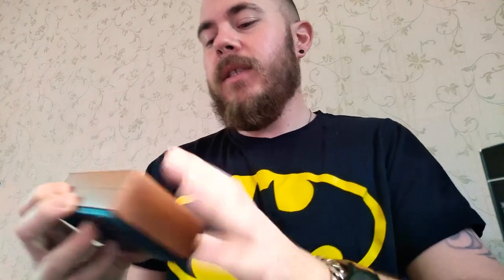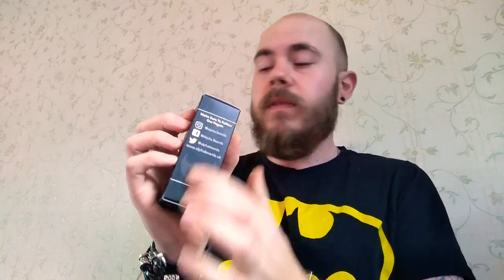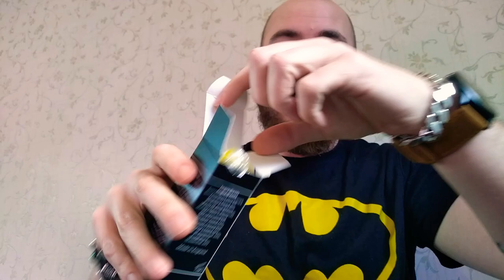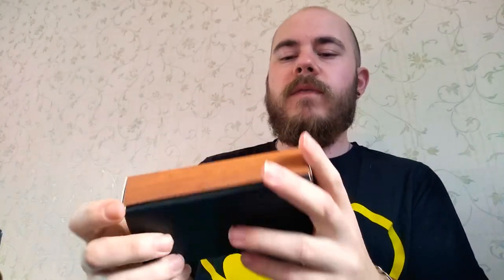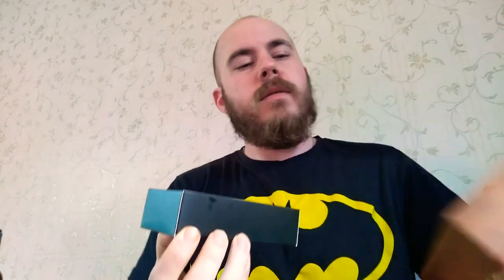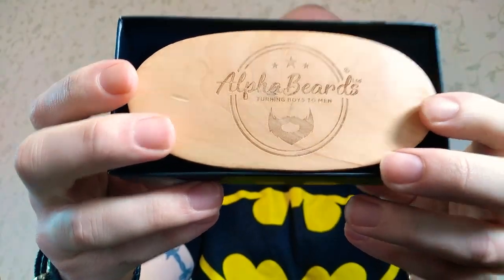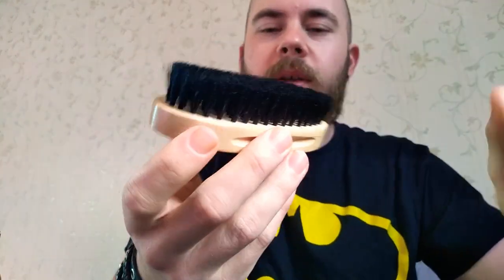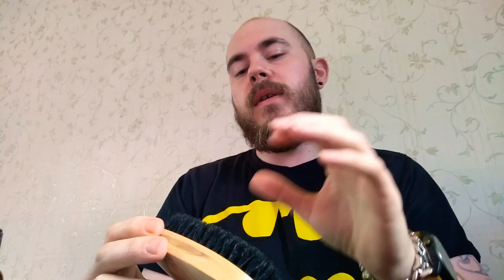Alpha Beards Lemon Sherbet & Beard Brush Review!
Go follow this amazing company on Instagram @alpha.beards and check their